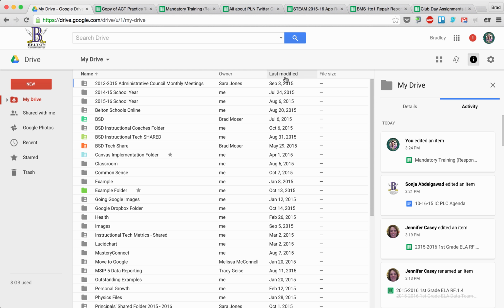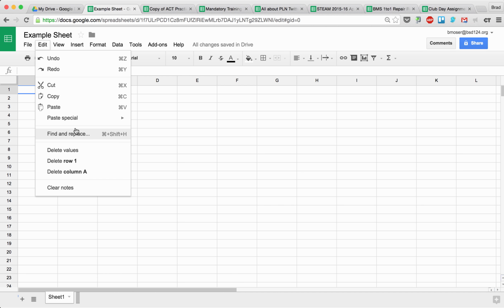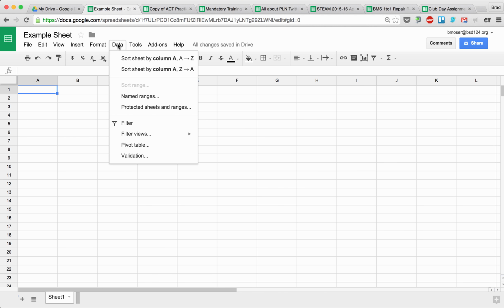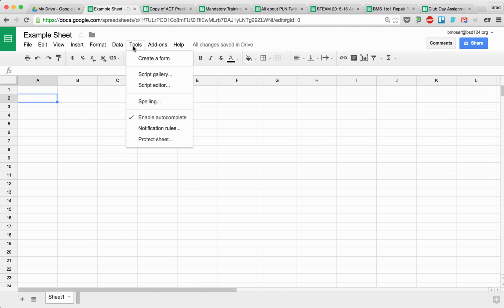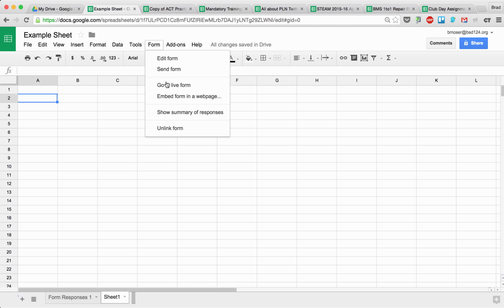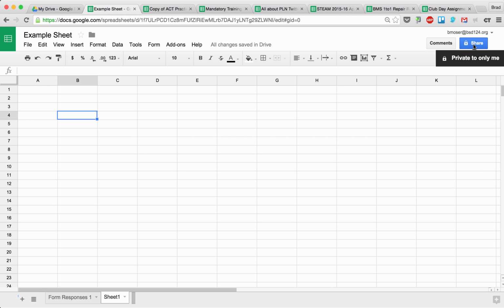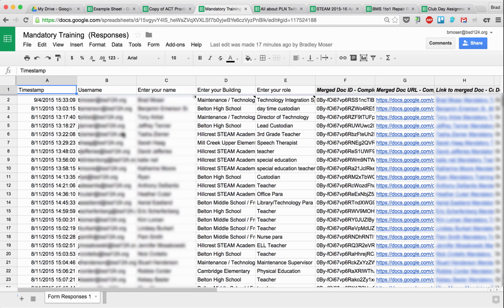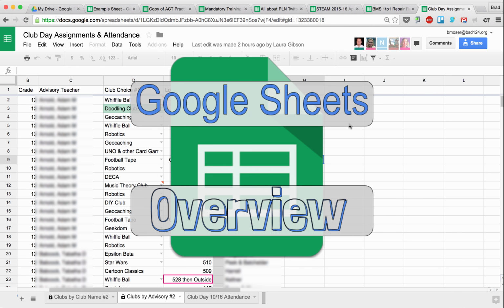Google Sheets Overview